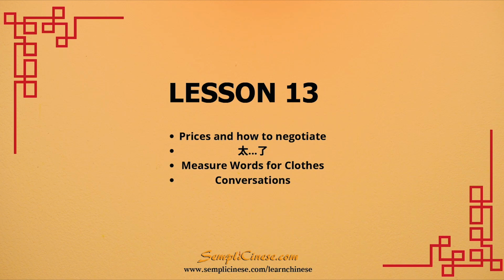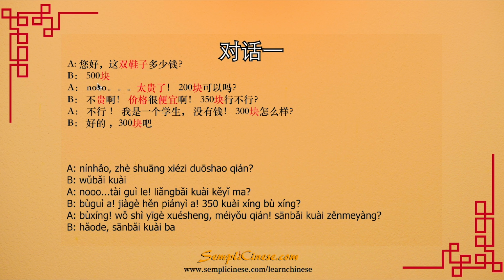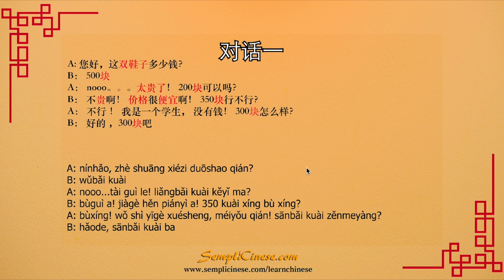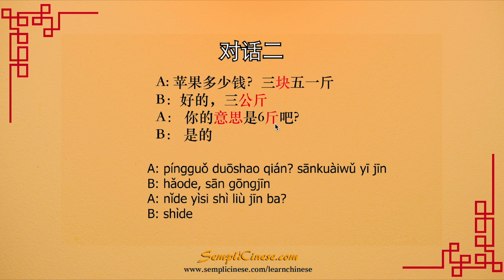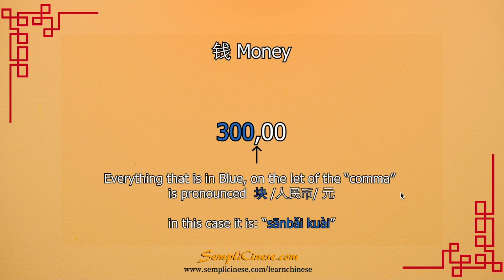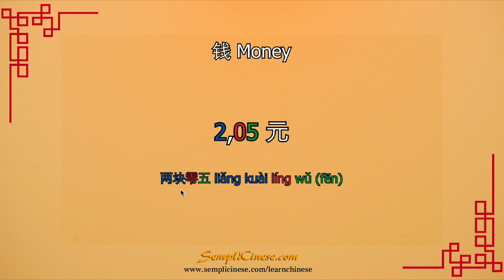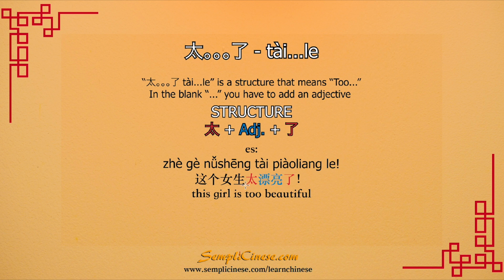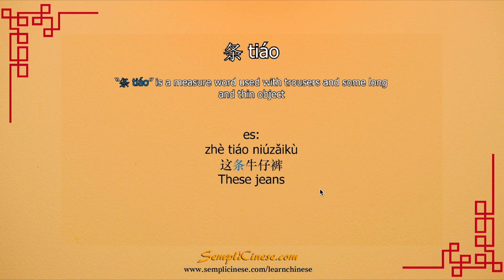Mandarin Chinese: Prices and Negotiation, Measure Words for Clothing and Conversations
hey everyone today we will learn some mandarin chinese grammar, including some commond new words, measure words, how to negotiate, how to read prices and we will do some practice!